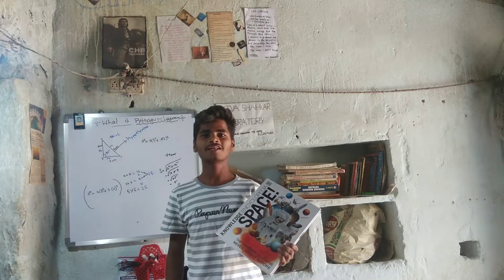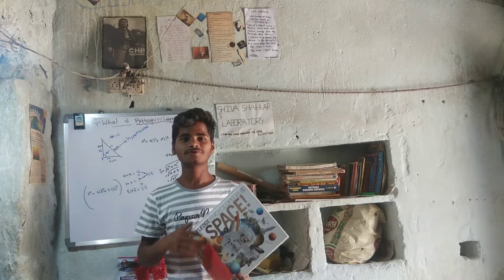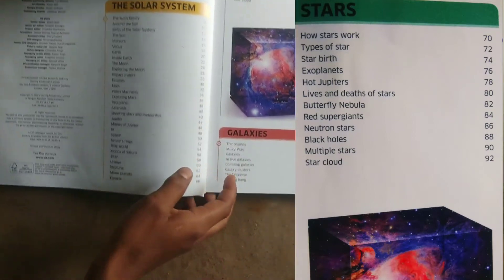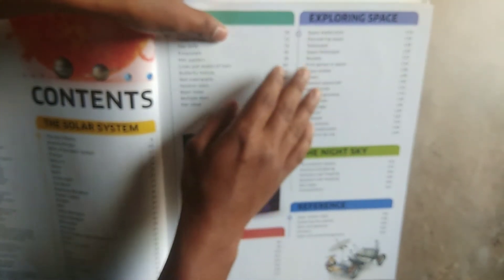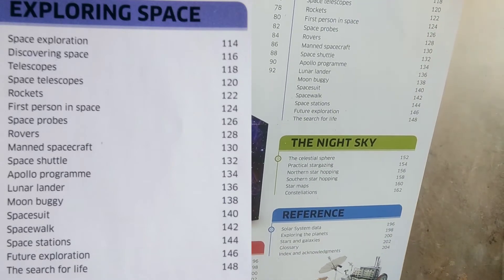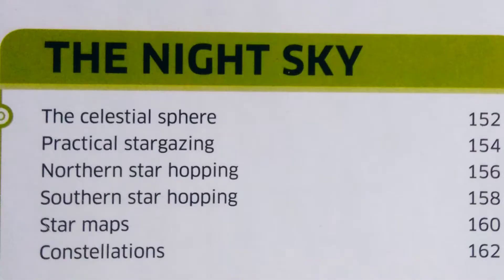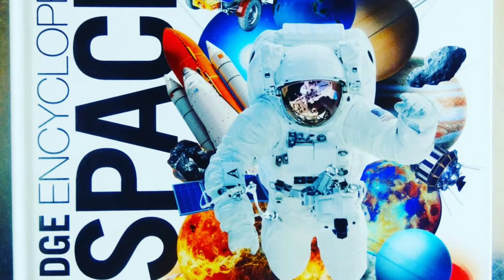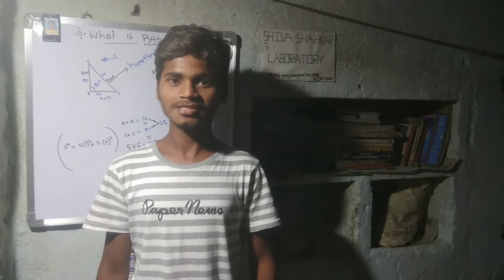Knowledge encyclopedia space book review.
My name is Shiva Shankar and I am a space enthusiast. On this channel, you can expect to find unboxings of the experimental products, updates on the latest technology and space news, and educational experiments and demonstrations. Join me on this journey as I explore the wonders of the universe and bring you with the latest and the most fascinating information. Whether you're a science enthusiast or just looking to learn something new, this channel is for you. Thank you for visiting!
In this video, I'll show you the review of "knowledge encyclopaedia SPACE".

chapters
0:00 introduction
0:20 book review
0:31 about book
2:13 introduction of reference section
2:37 introduction to the content of Book
2:48 introduction of the solar system section
3:07 introduction of stars section
3:26 introduction of Galaxies section
3:46 introduction of  exploring space section
4:10 introduction of the night sky
4:31 introduction of reference section
4:50 explanation about the solar system section
5:38 introduction to astronomy Glossary
6:07 showing 3D images
7:31 about professor
8:03 introducing camera man, content and editor name.